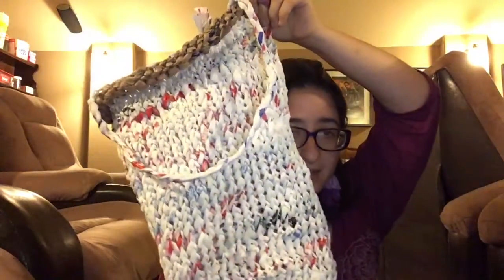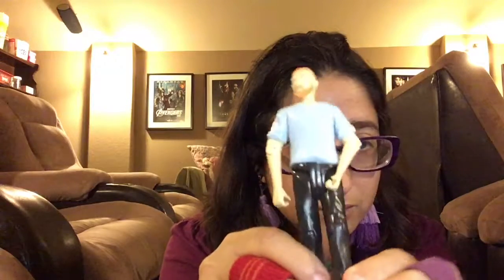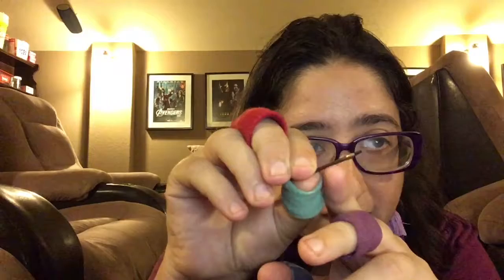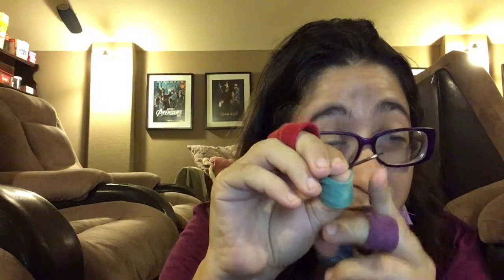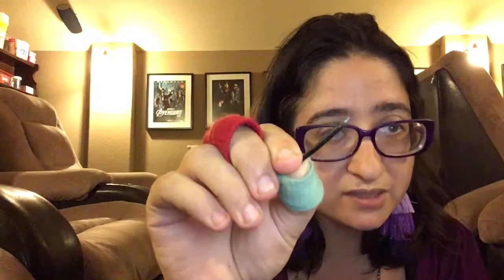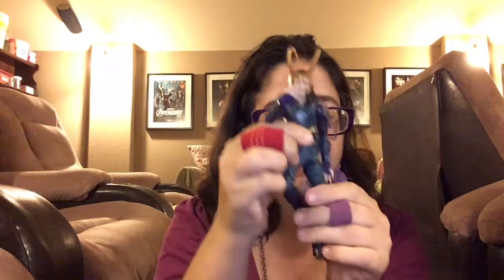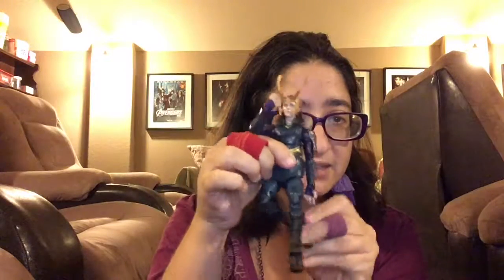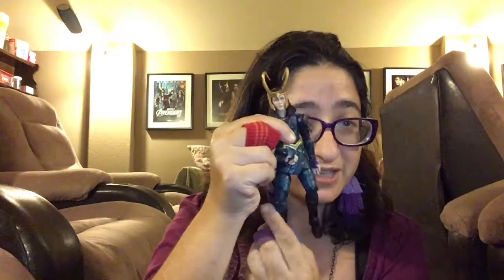The House That Nerds Built, Episode 2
The philosophy of “shut up and make something,” which is maybe some accidental repression, but at least things are getting done! This is just a personal philosophy, and if you're struggling, it's okay to seek help. You aren't alone! Remember that you are special and important!